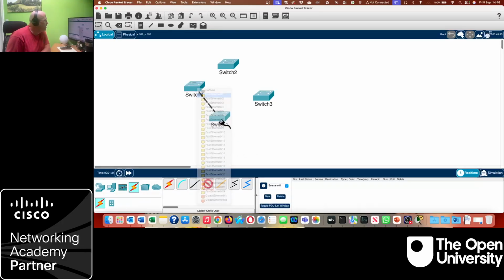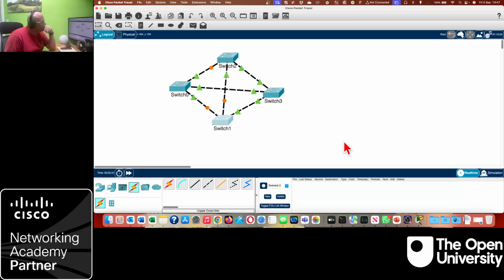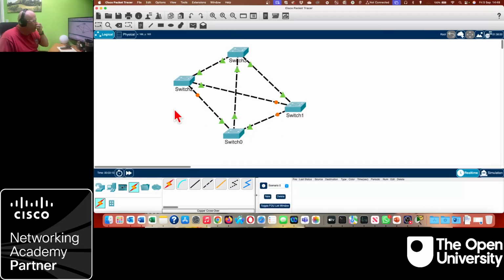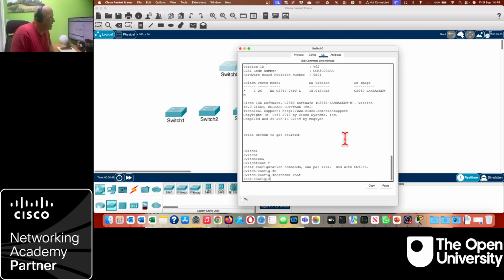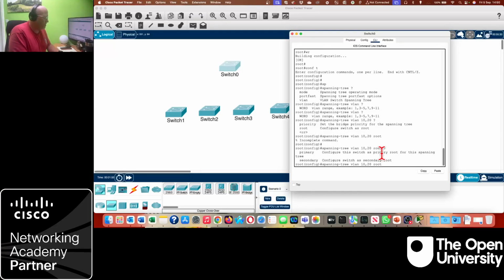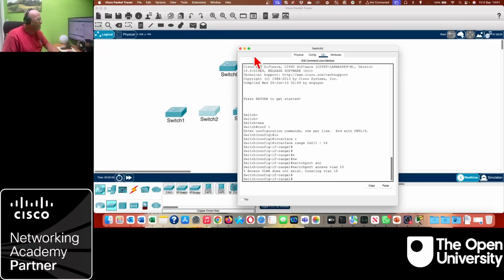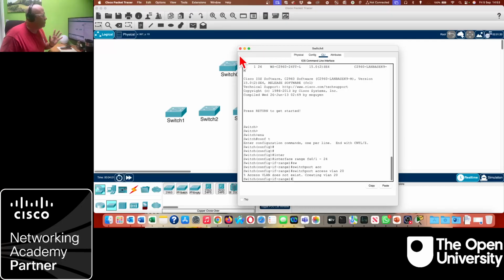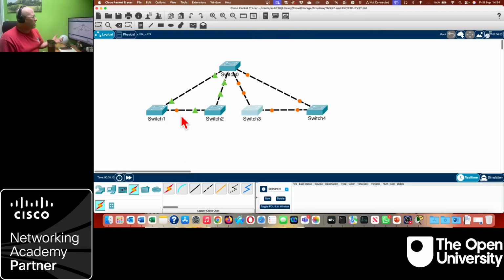05 SRWE STP & PVST Demo by AndrewSmith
See STP and PVST demo'ed in Packet Tracer